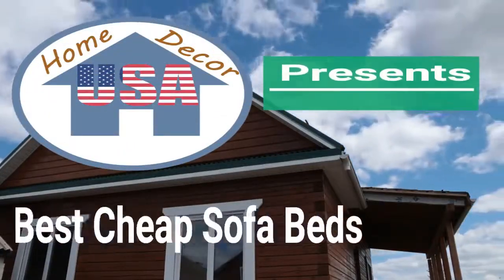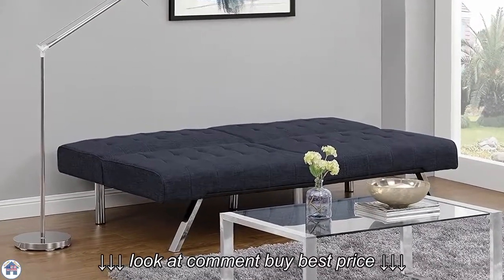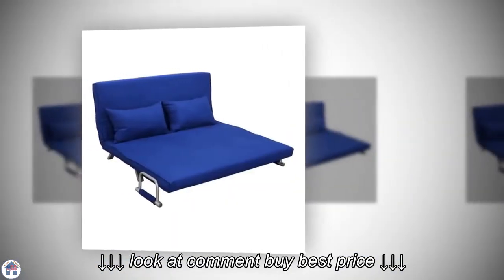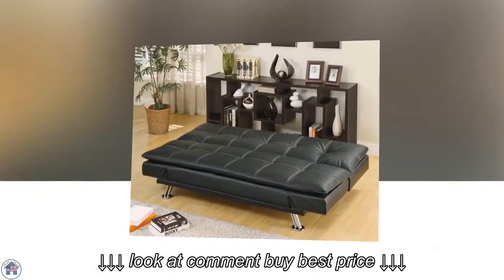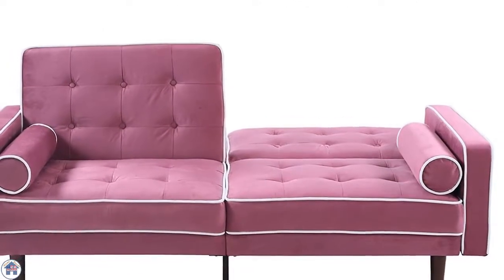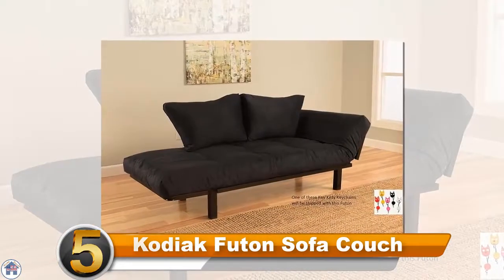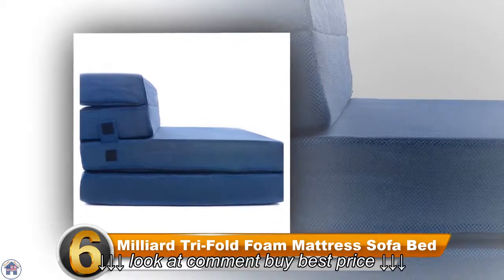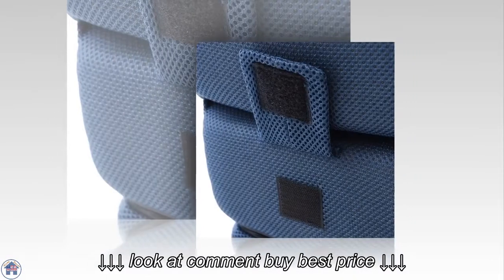6 Best Cheap Sofa Beds | Cheap Sleeper Sofas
6 Best Cheap Sofa Beds | Cheap Sleeper Sofas, 6 Best Cheap Sofa Beds | Cheap Sleeper Sofas